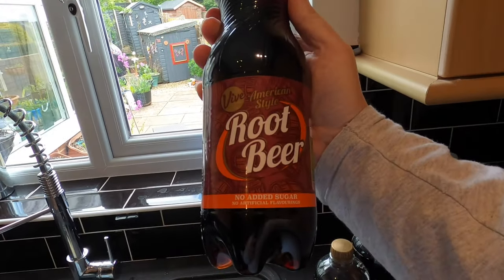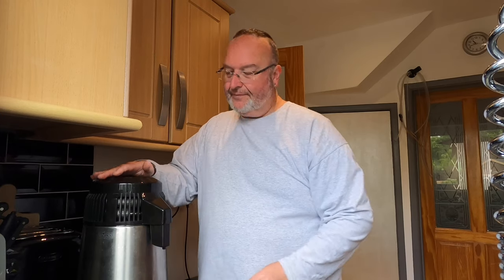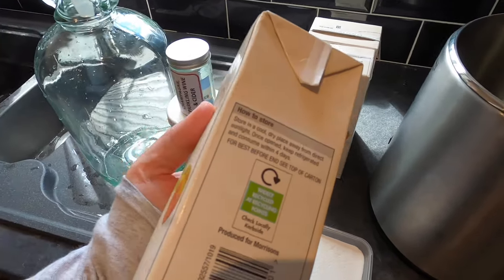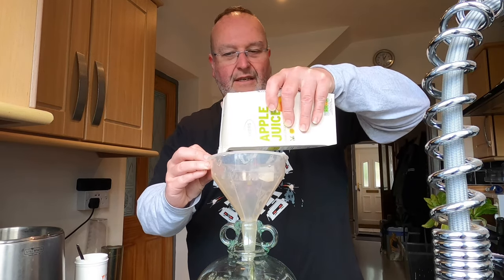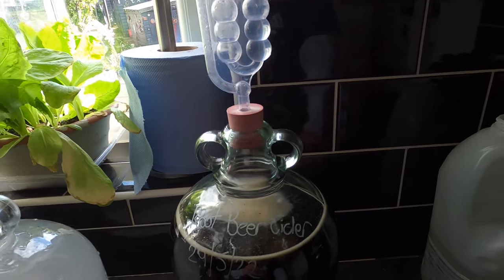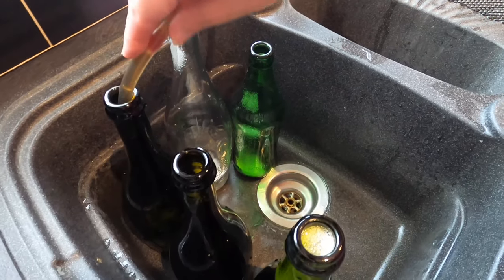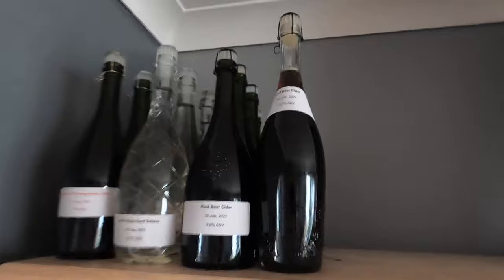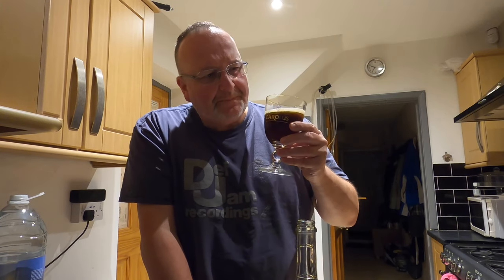Making a Root Beer Cider at 6.6% ABV. Hard cider made with the Turbo Cider method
Hey folks, in this film I'll be making a root beer flavoured hard cider, mostly using the turbo cider method of apple juice from concentrate. The root beer flavour comes from root beer soda pop, which I spend a number of hours reducing in an air still. This is then added to the apple juice along with tea bags for tannins, brewing sugar, pectolase, yeast nutrient and yeast.

The cider is fermented in a demijohn for a month before bottling. The result is a medium sweet cider, which has quite a caramel flavour. The root beer is there but it is subtle. Overall this is a great flavoured cider though and one that I'll probably make again.

The film includes all stages of the brew process, including air stilling the root beer, ingredients, recipe, fermentation, bottling, conditioning, opening and tasting.

Enjoy and CHEERS!